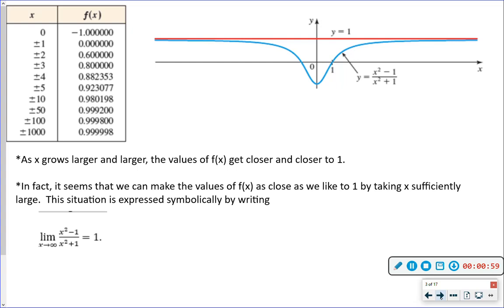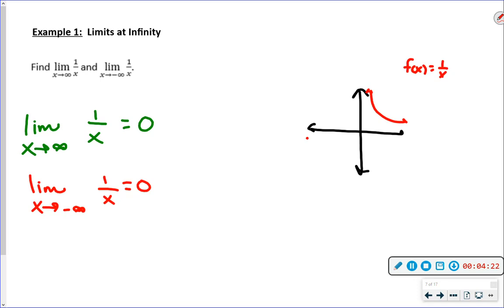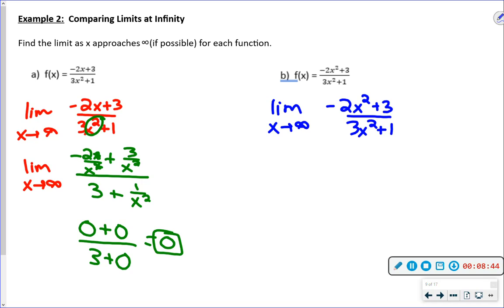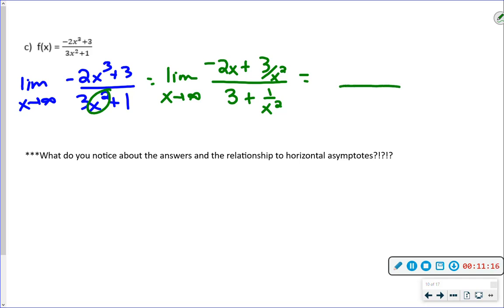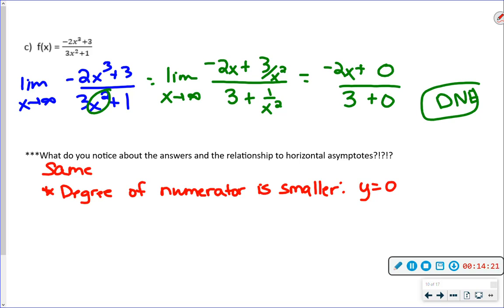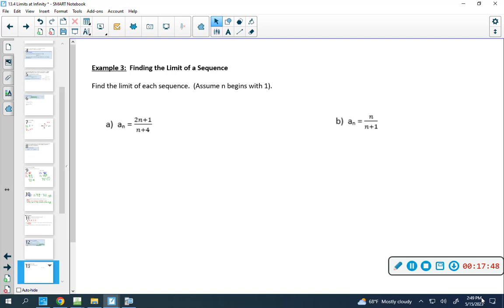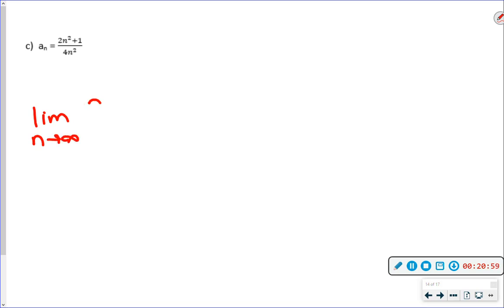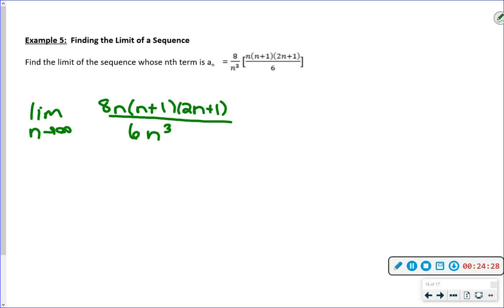13.4 Limits at Infinity